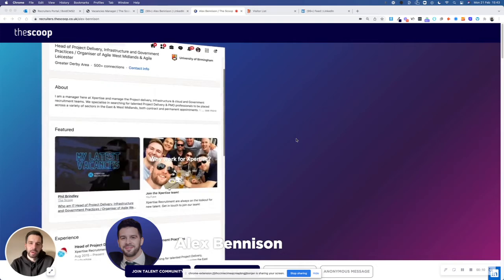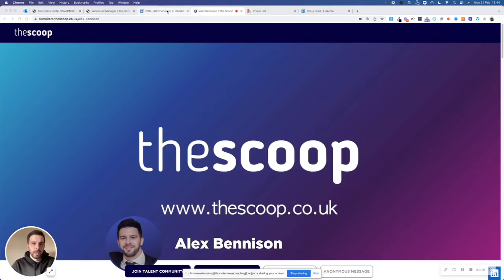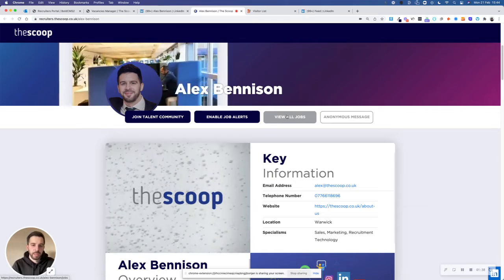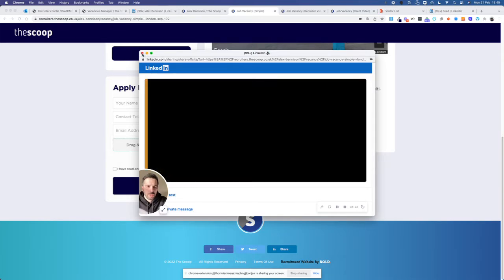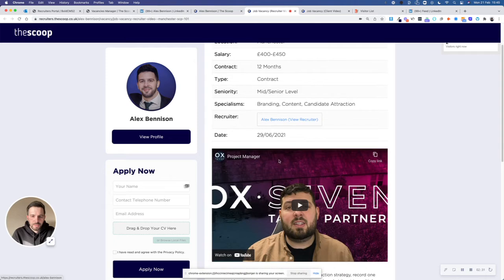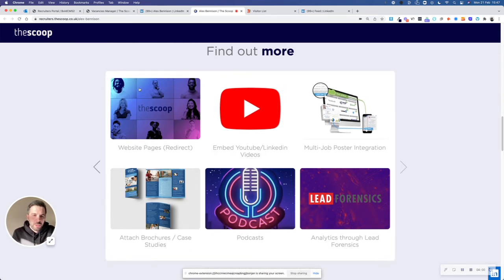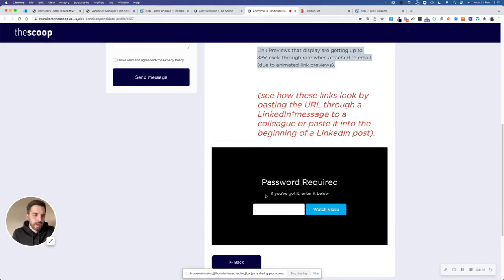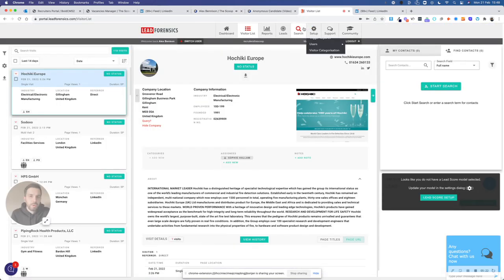Vincere Product Demo